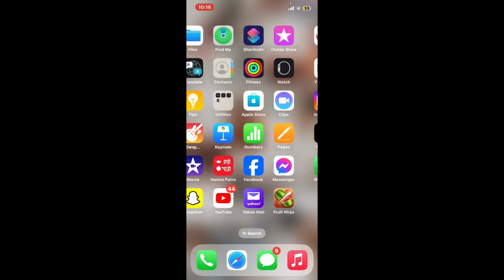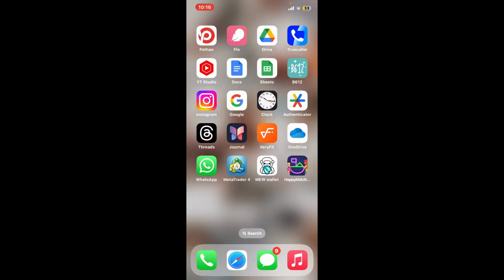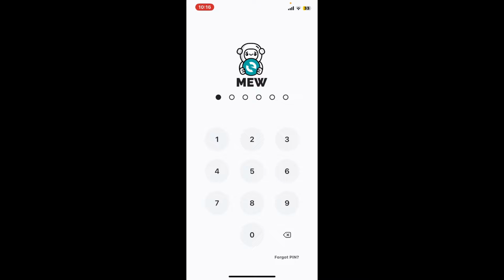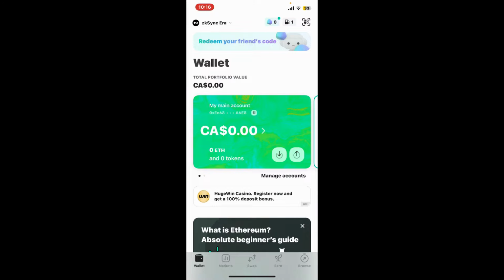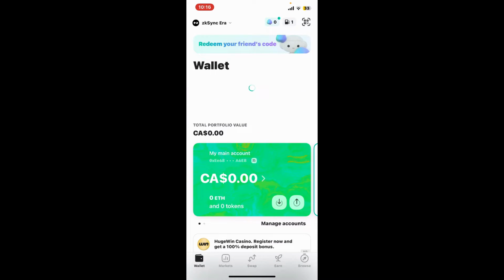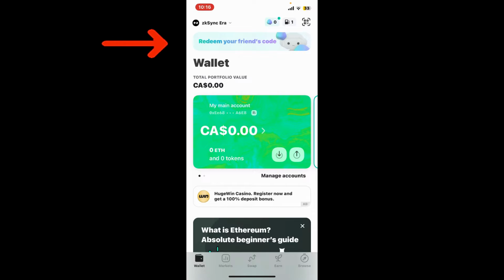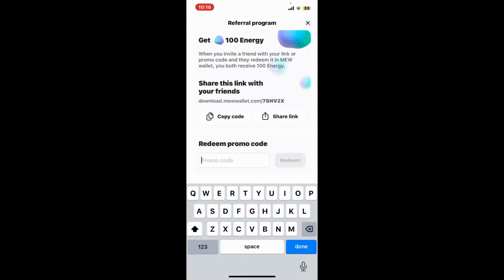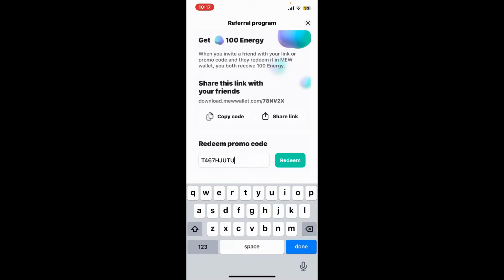How To Redeem MEW Wallet Account Code 2024?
Unveil the process of redeeming your MEW Wallet Account code in this tutorial. We'll take you step by step through the redemption journey, ensuring a smooth and successful experience. Redeem with confidence!